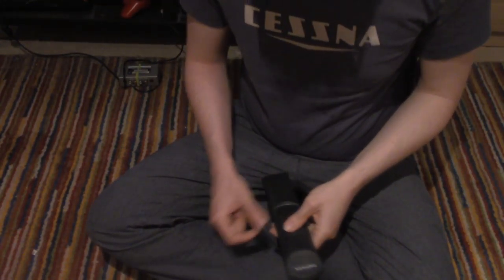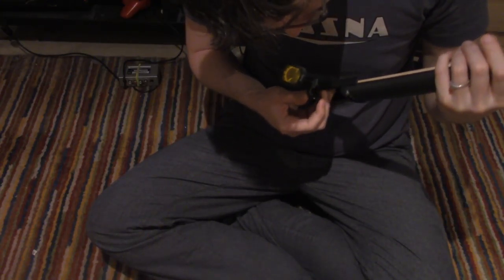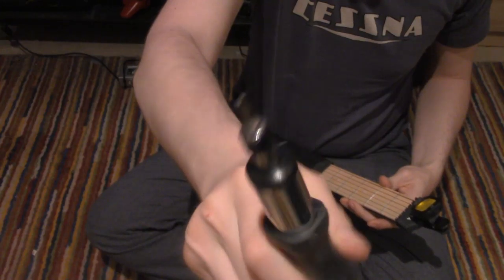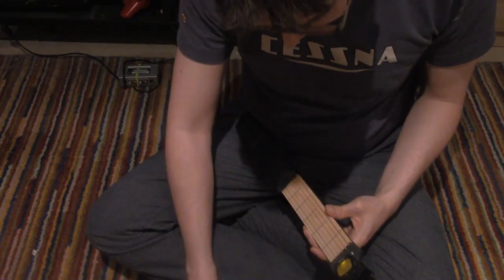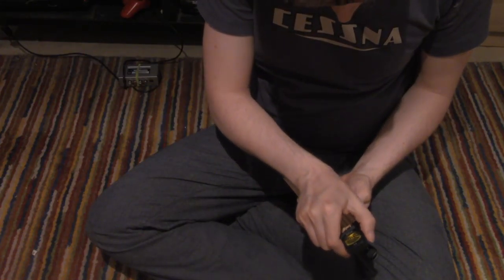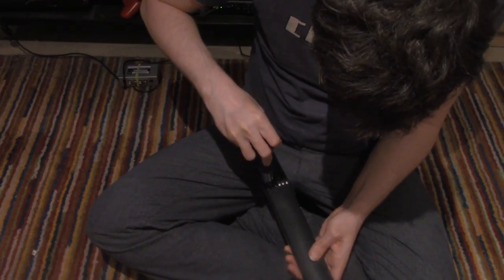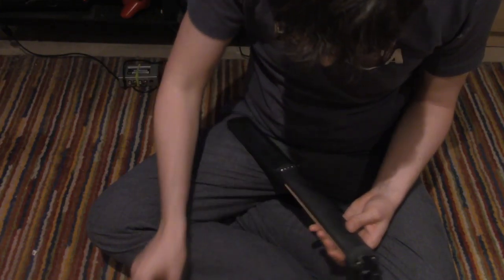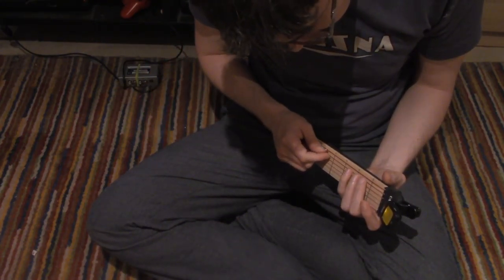Trying to Tune Cahaya Portable Quiet Guitar for the First Time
Black and Decker Driver Set Needed in My Case